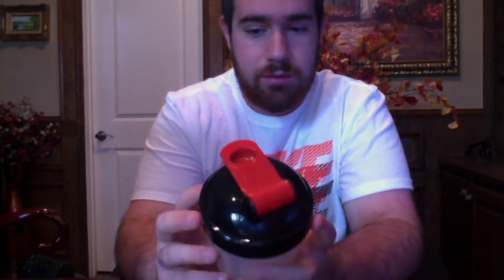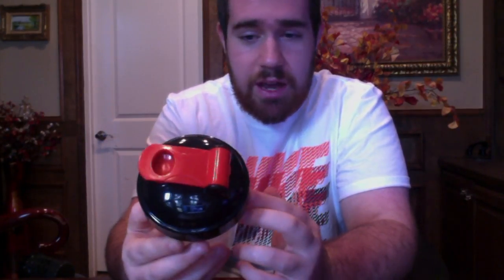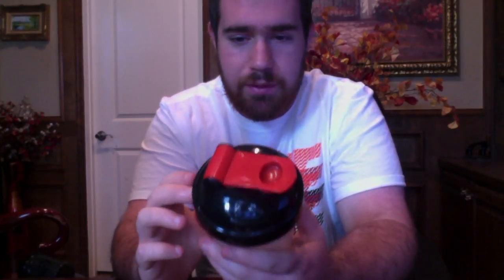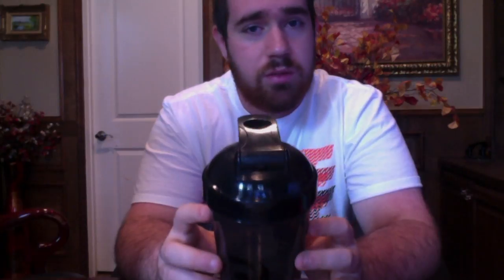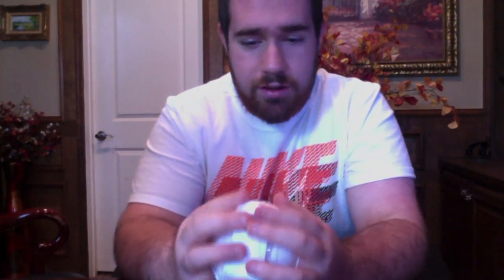Top 10 Shaker Cups Of 2016 2.0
sorry this was late hope you guys enjoy had to do some changing around from v1 if you want to see v1 drop 6 likes and i will drop it all the shakers in this vid the unboxings will be below